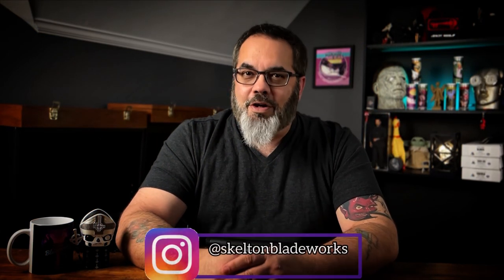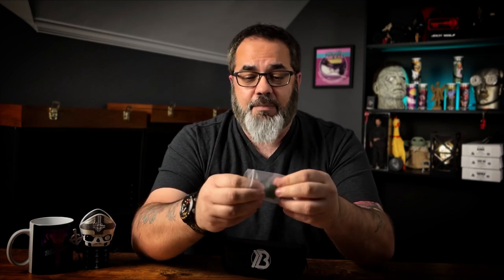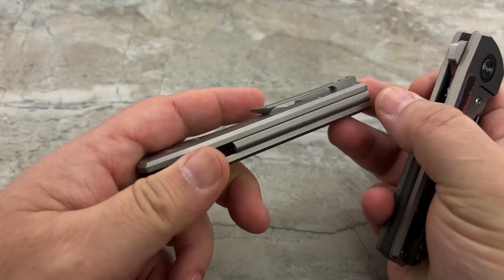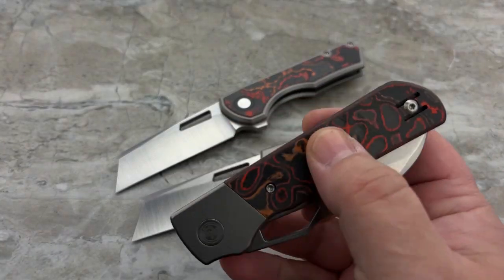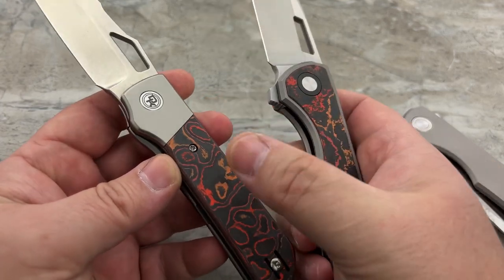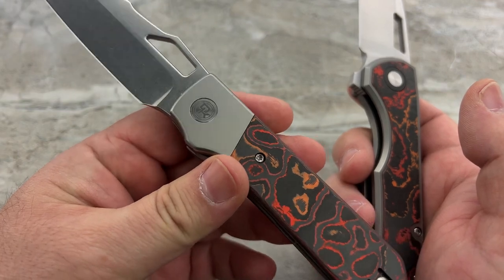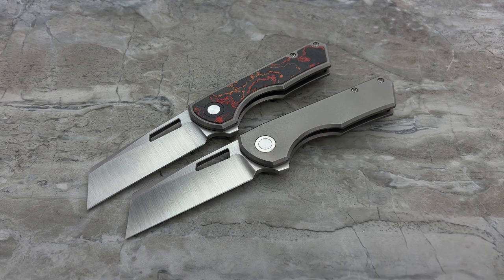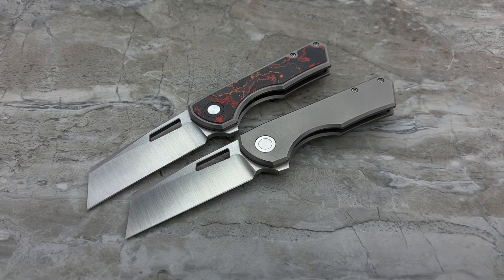It finally happened - an exciting new knife day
Finally scored the Yeager I’ve always wanted.